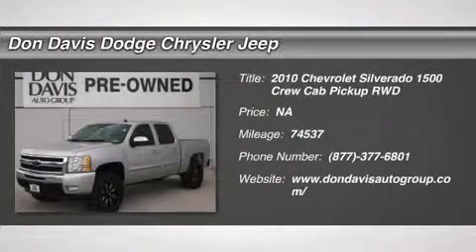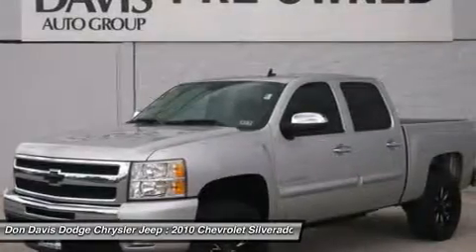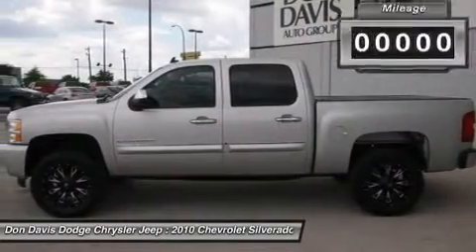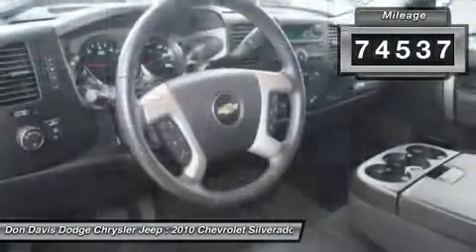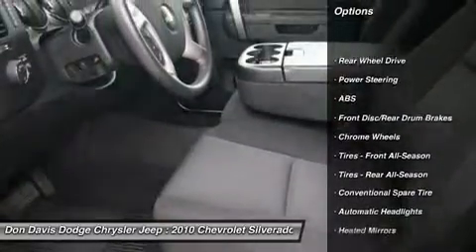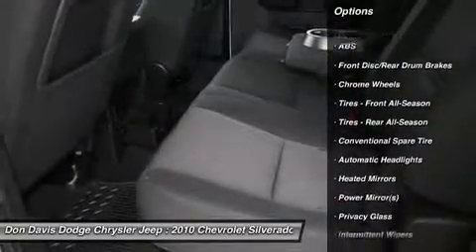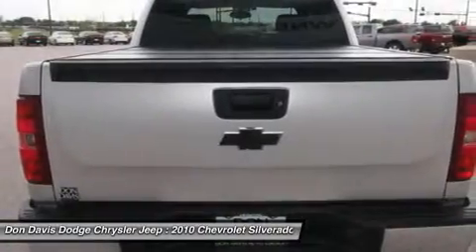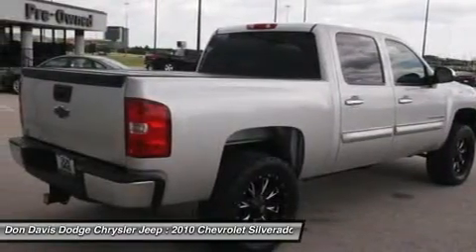2010 CHEVROLET SILVERADO 1500 Arlington, TX E25648A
2010 CHEVROLET SILVERADO 1500 Arlington, TX
Stock# E25648A

1901 N. Collins